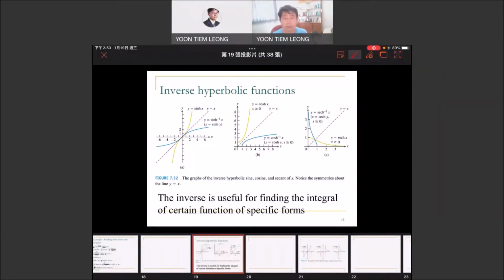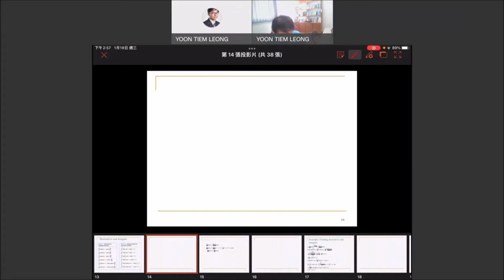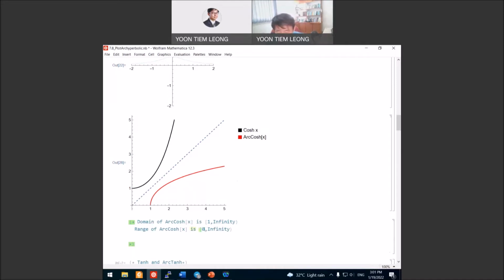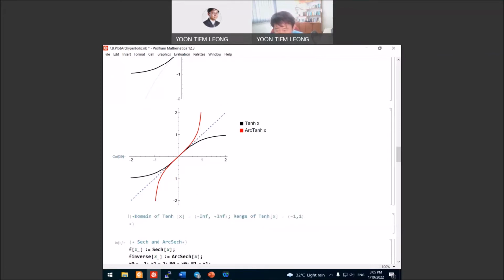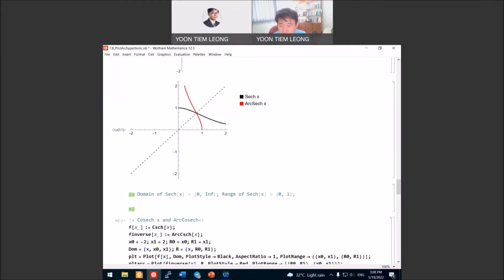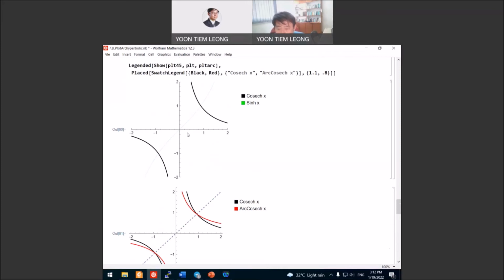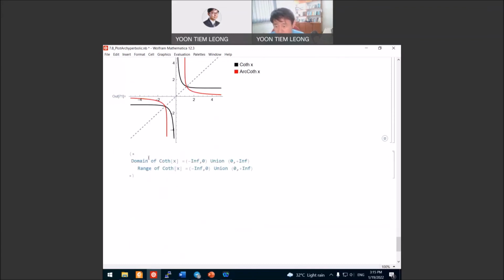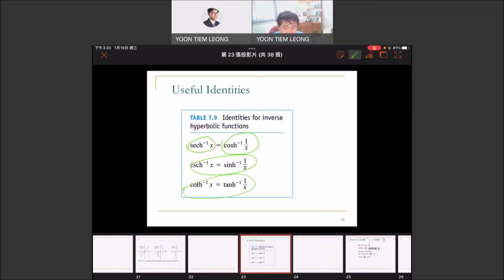topic7 8 2of3 cut